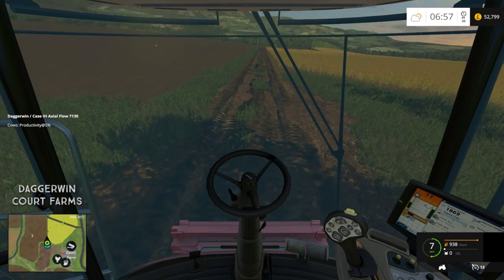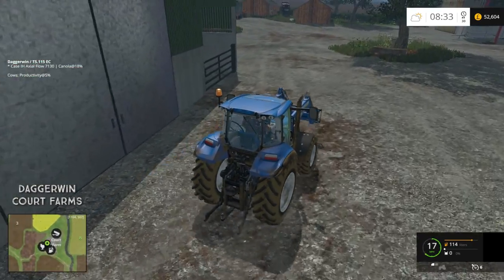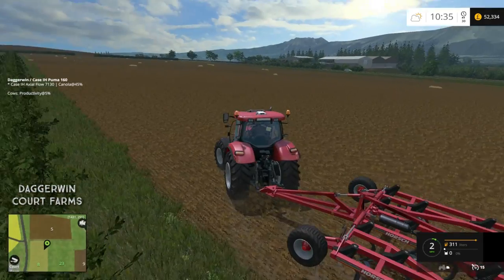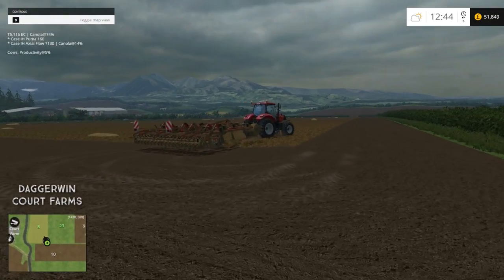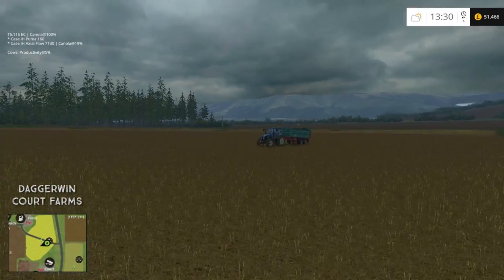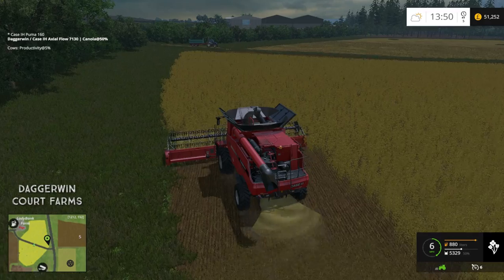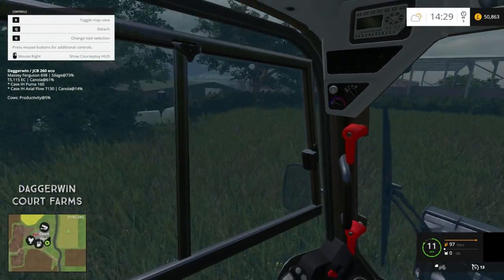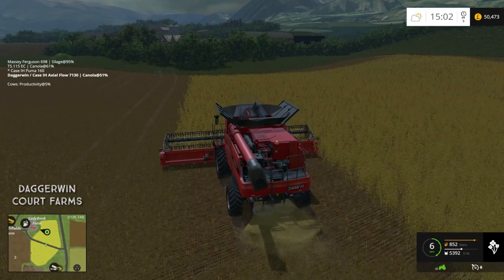Let's Play Farming Simulator 2015 | Court Farms | Episode 14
Welcome back to Court Farms! It is time to get some fields cultivated ready for potatoes and we might as well do some harvesting while we are at it!

Welcome back to Court Farms! The upcoming map by Buttybach1991 of the Mappers Paradise mod group.

Credits:
BulletBill83
blobbyfarmer
Fatian
Nick98.1
NI Modding
petorious
Xentro
Decker_MMIV (Freelance Modding Crew)
webalizer
sandgroper
leicestershireFarmer
lowrey79
Dorset
Mike30
LJW modding
marhu
Somethingonmyshoe2
Chris_7710
iacappo1977
BlackSheep0521
FMC Modding
Giants
Plus, everyone at fs-uk

Credits - BulletBill83 and Giants

Credit - Edmund

Author
bm-modding

Credits - ClodTIF

Joskin Betimax RDS 7500 v.3.6.5 Trailer
Credits - Mannie313

Credits - HoT Online Team (Edited by ifkonator)
Giants
BulletBill83

Credits -  Xentro